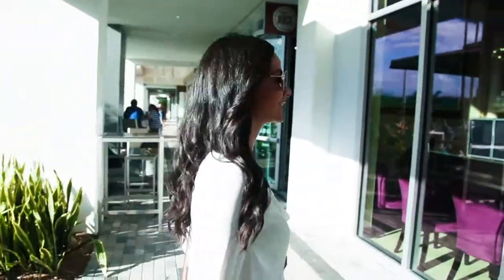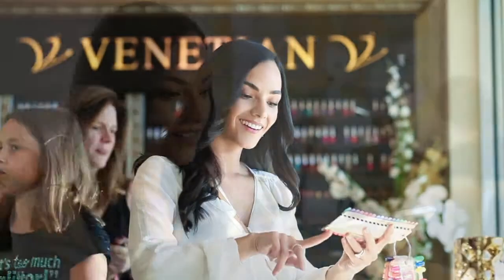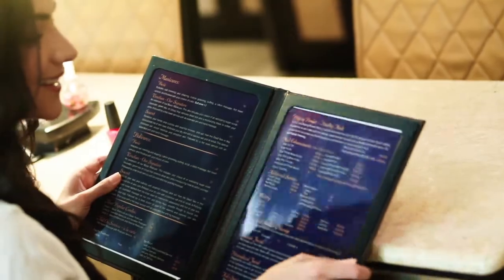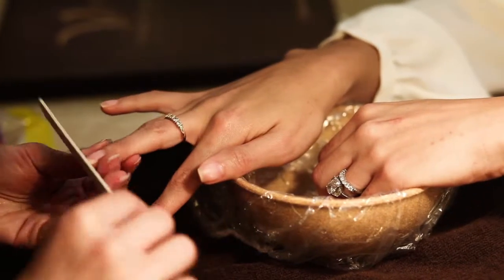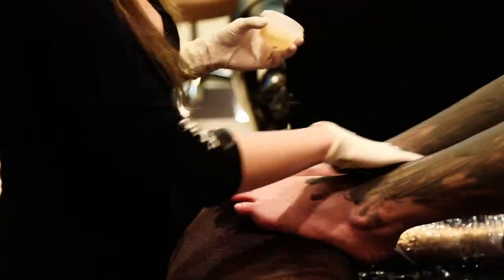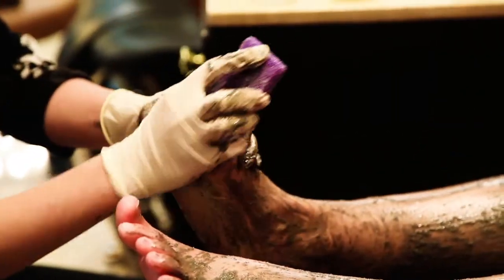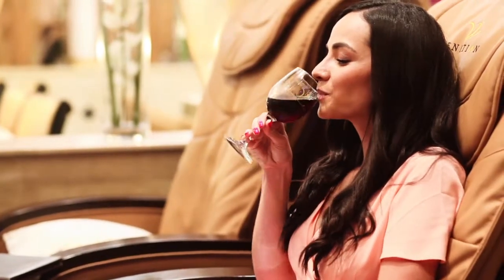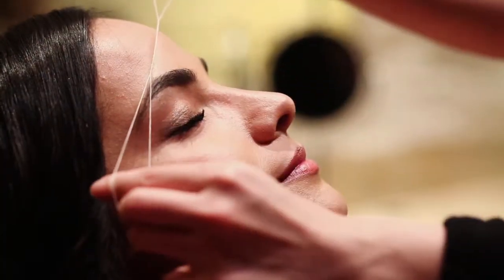VIP Experience at Venetian Nail Spa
Venetian Nail Spa Experience  - Kimi experiences the great nail spa experience at Venetian. Getting her Pedicure and Manicure done.